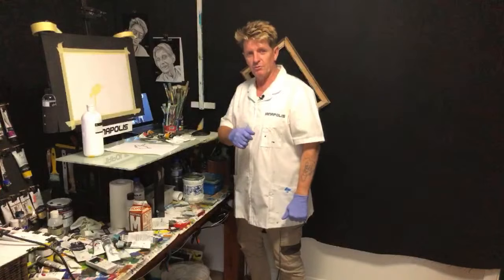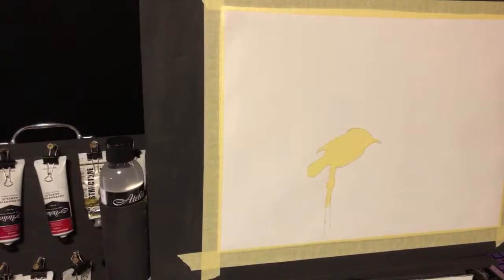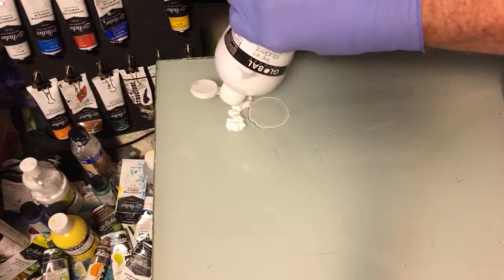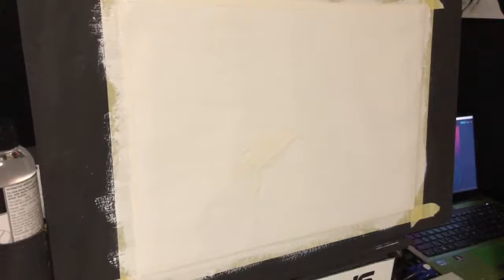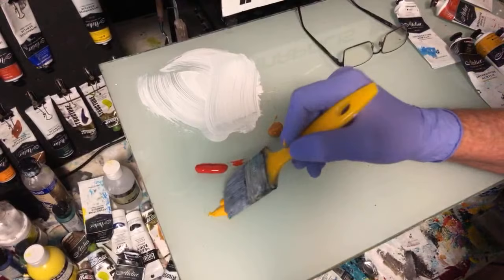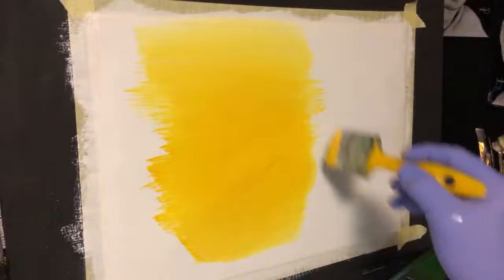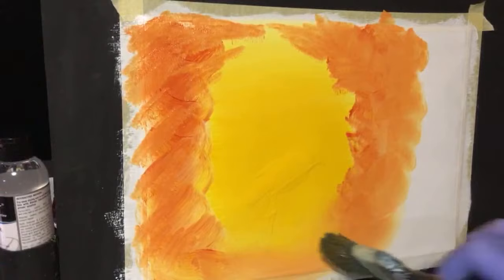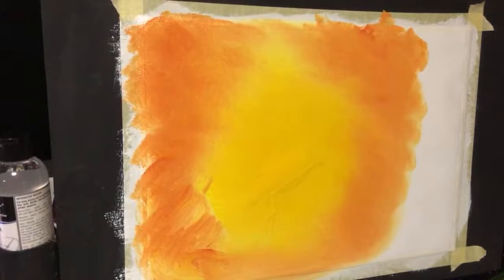#332 Sunlit bird, "How to paint in acrylic"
colors used:
flow white
retarder
titanium white
indian yellow
yellow ochre
red gold
burnt umber
black